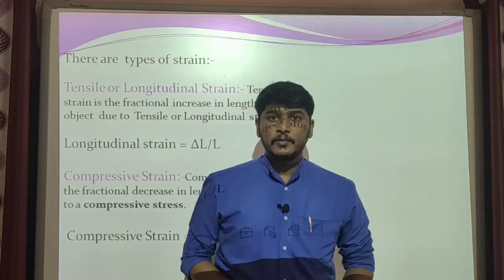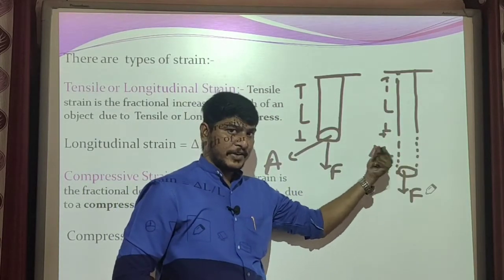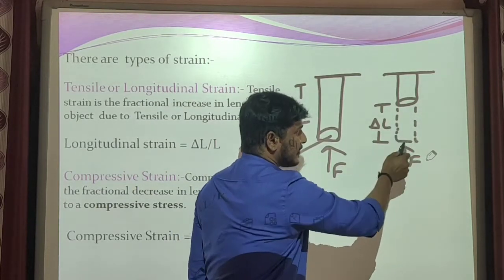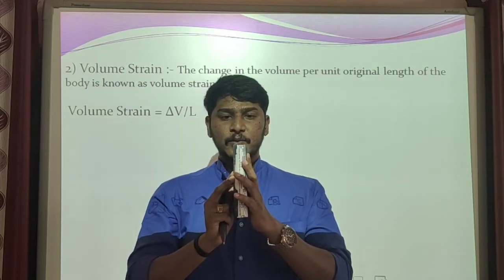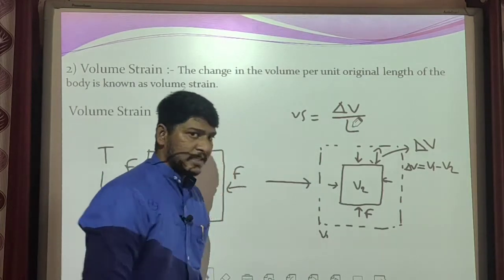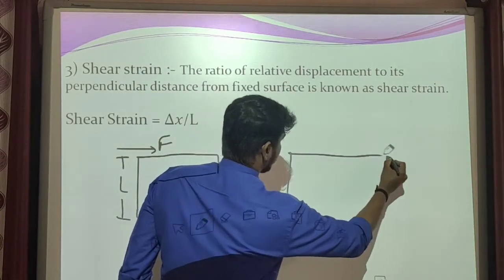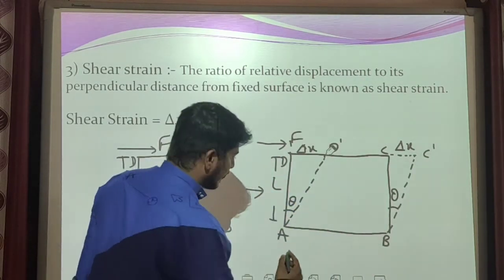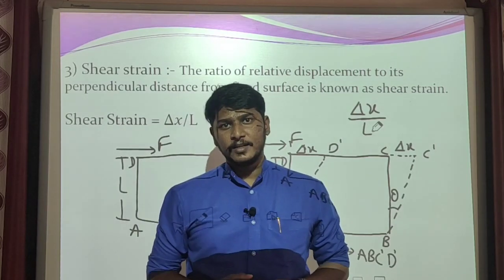Types of strain